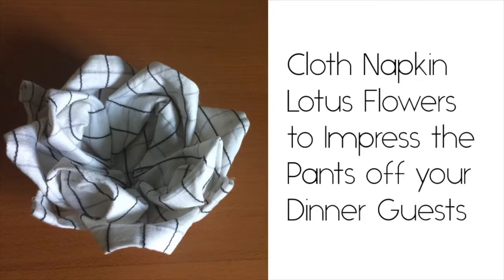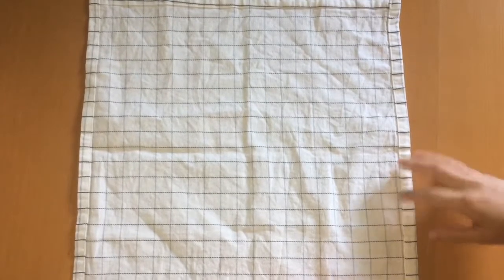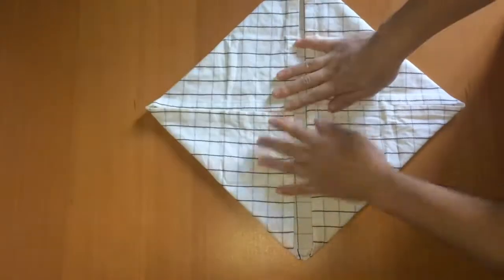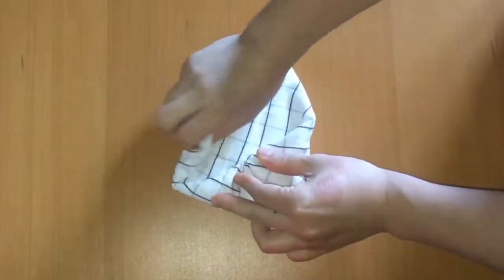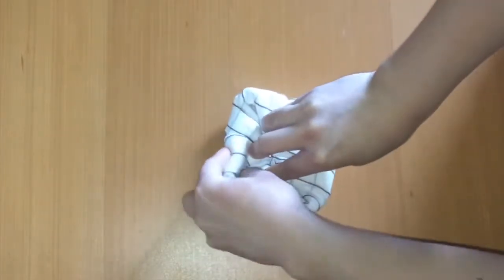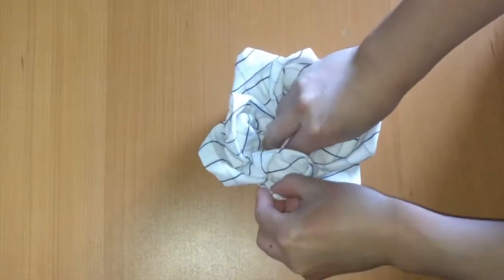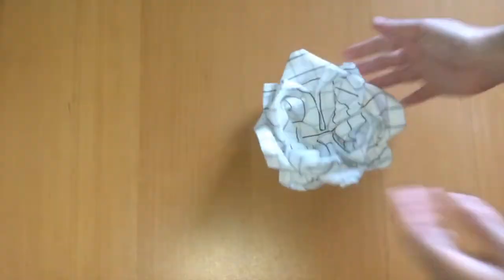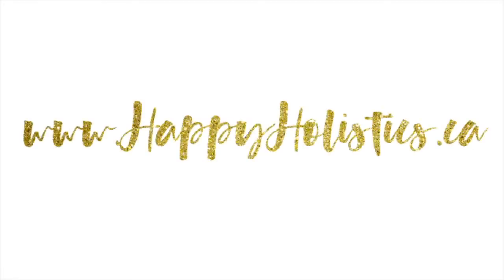Let’s Make Cloth Napkin Lotuses to Impress the Pants off your Dinner Guests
Hey everyone!  My name is Judy from Happy Holistics and we’re gonna do napkin lotuses today.  I’m not really sure how this came about, but I’ve been reading a lot about garbage and amount of trash we produce - especially in North America, so I’ve been making an effort towards creating less of it.

According to a quick google search, about 13 billion pounds of paper towel are used each year, which exceeds 45 pounds per person per year.  I honestly didn’t know this statistic before starting to make this video, but I'm telling you that it’s super easy to make the switch to cloth napkins cuz once they’re used, just toss ‘em in with your regular laundry.

To get family, friends and strangers on board, instead of nagging them about waste off the bat, I try to lead by example.  I’m hoping that when I go out of my way to impress them with my napkin origami skills, someone will comment on them and thennnnn I can direct the conversation onto cloth napkins vs paper and eventually give them the Garbage Talk.

See?  One part Enviro.  One part Mental.  Let’s get started!

You’ll need a square cloth napkin.  Mine isn’t a perfect square, so you’ll see some wonky corners for sure.  I don’t care that much, since they’re made to be disassembled and used.

I’m going to start on the under side of the napkin - it’s the side where the edges are folded inward and sewn.  You can compare it to the ‘top side’, which shows cleaner edges.

Fold the corners of your napkin into the centre to make a smaller square.  Do this two more times on this side.

Then flip this whole thing over and fold all the corners into the centre again - once only.

Let’s just take a quick look at the underside of this and you’ll see all these flaps we’ve created earlier.  These will become our petals in just a moment.

Coming back over to the side that we were working on, I find that it’s easier to work with by turning the four corners up as much as you can.  Then hold down the centre and carefully flip the first 4 flaps which are located right underneath these points.  The second set of flaps are between each of the points.  Flip those over as well.  And finally, our third set of flaps are underneath the original four.  This last set really helps to keep the shape of your flower, so tug them up and in.

For the table setting, I’m thinking you can have a bunch of them in the middle as a centrepiece and let everyone take their own.  That might look nice, especially if you have a mishmash of different colours.  Or, you can put them on each individual plate.